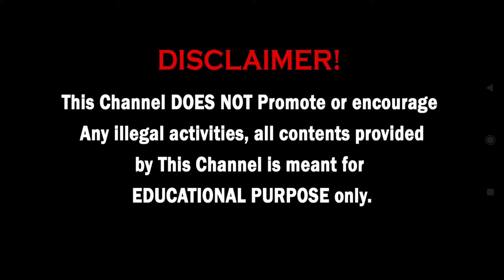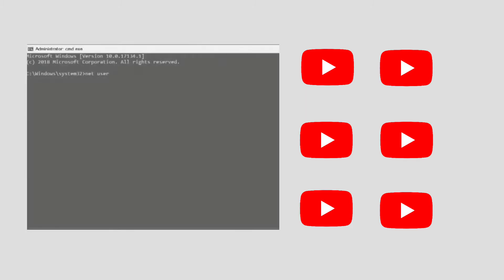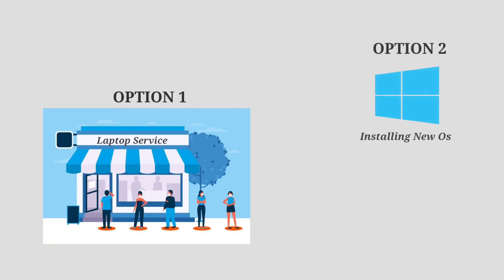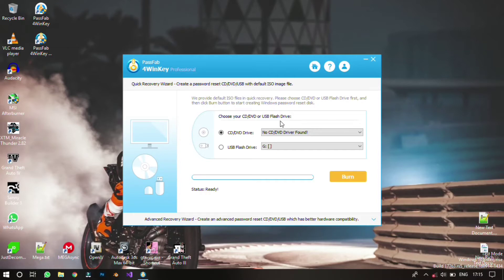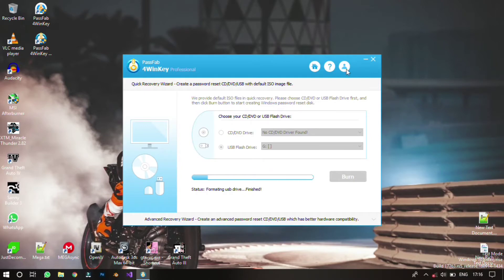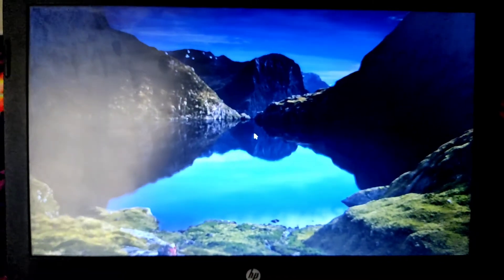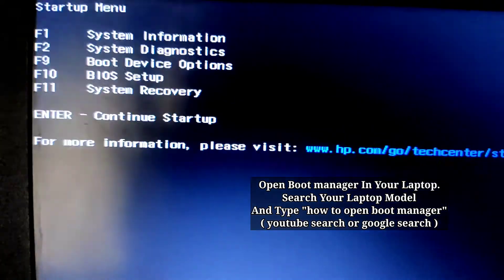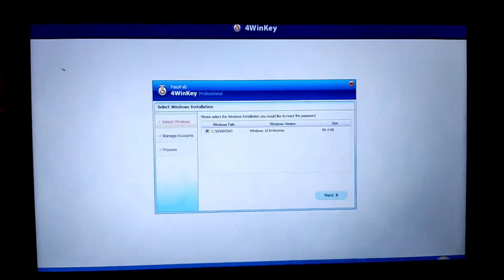How To Reset Your Forgotten windows 10, 8, 7 Password In Tamil| 100% Working| A to z creators 2.0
This video i will show you how to recover your windows password on free. Iam 100% sure this method is working for you. If you got any errors or problems? msg me in Instagram.

website name: A to z creators